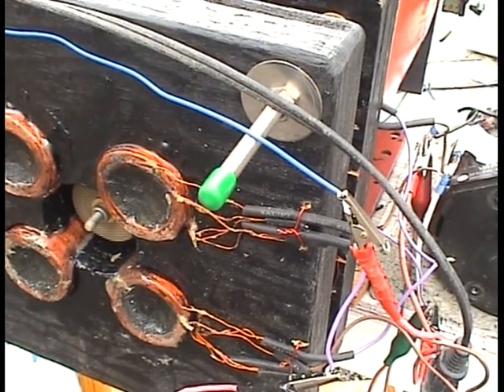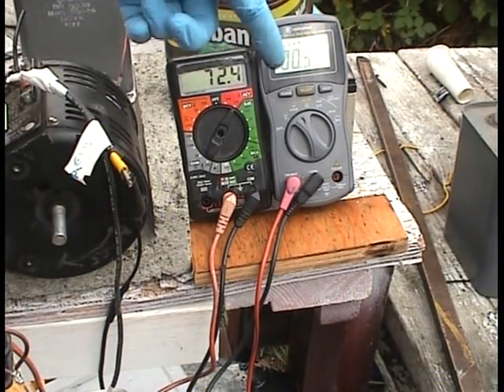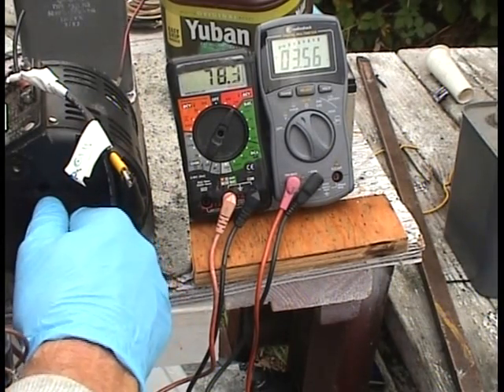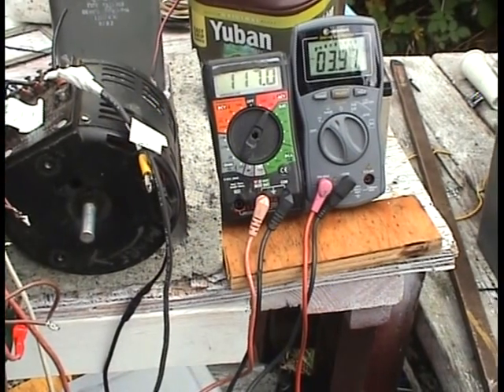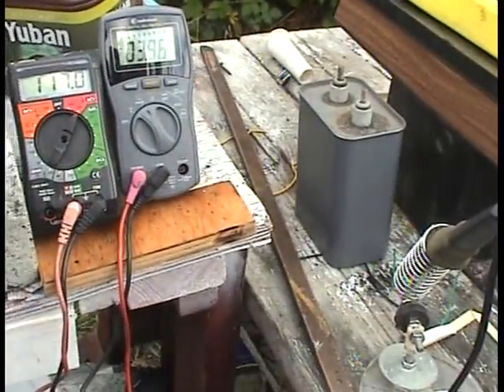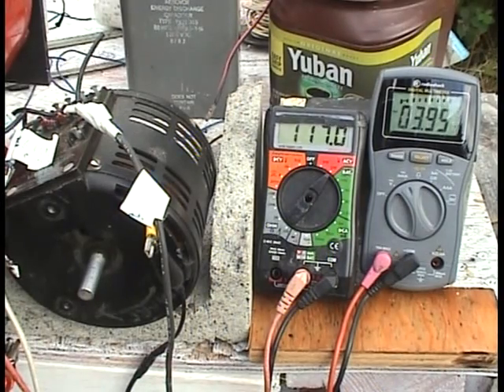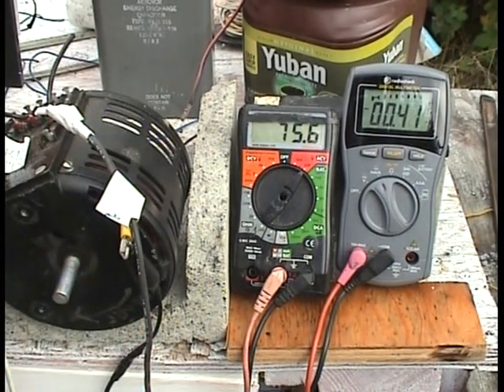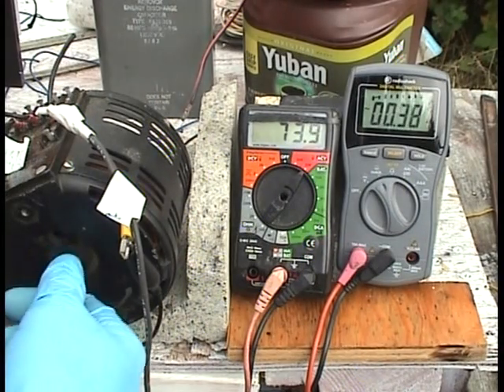AC flat-rotor motor with blacksand cores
Newest video of the flat-rotor hockey-puck size and shape neodymium magnet rotor AC motor project - no switching needed, as it runs straight from grid (or invertor) .this video shows turning down the voltage from 117VAC down to 75V AC feed using a variac, which also drops the input watts down from near 500W at 117VAC to only 30W when it runs on 75V.
The rotor now has just two 2" wide 1" thick neodymiums spaced 180 degrees apart, with both facing N, nstead of four N-S magnets at 90 degrees like previous videos.
Having four magnets squeezed into the rotor seemed to create overlapping fields that would upset the AC sinewave latch, so changed it to just 2 magnets now and it works better and rotor is much lighter so takes less power to spin it.
Coils are now 22GA thick wire, instead of 18GA as was before in earlier videos, and coils are now with about 250ft of the 22GA magnet wire, wired in trifilar series-adding. (3 lengths of 86ft in series)
Now there are no aircores, but blacksand/epoxy mix cores now... (gold mine leftover stuff)
The cores have a rconcave-shape end surface, to cut rotational latch plus this shape might make some sort of stronger focused-magnetic field projecting against the rotor magnets ( theory)

Starts up with Rotovertor 7.5hp Baldor 3phAC motor as pony/starter motor then that is disconnected and the AC flat rotor motor runs by itself from grid or invertor.

Not shown in video, scraping rotor with wood stick to make motor finally stall from too much friction, takes the same amount of force pressing stick on rotor rim to create the stall, if running on 120V and 4A for 500W input, or 75V and 400ma for 30W input. So the 75V input to this motor seems to be the best voltage it wants to run at. Volvo at end of video was accidently put into this video...